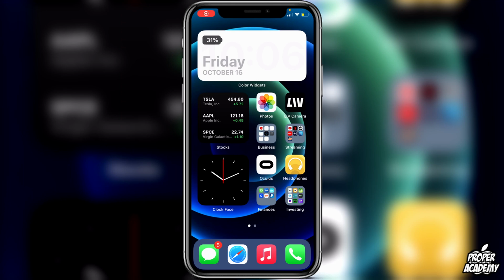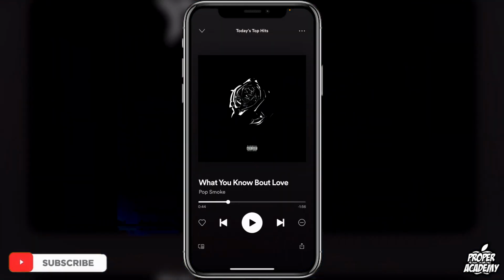How To Use ANY Song As Your Background Music On Snapchat 👻| Play Spotify Music On Snapchat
In today's video we show you How To Use ANY Song As Your Background Music On Snapchat.